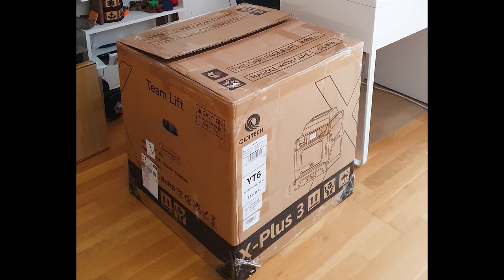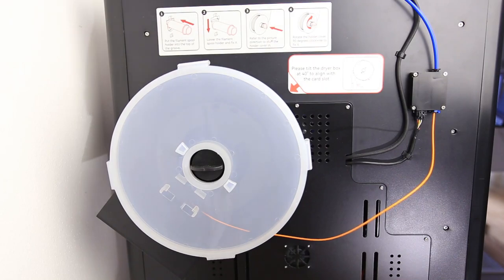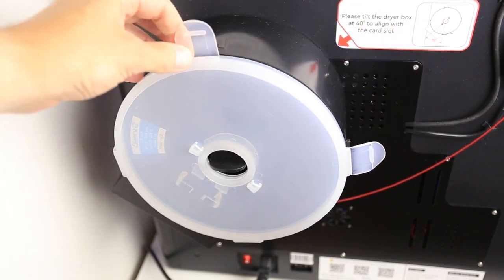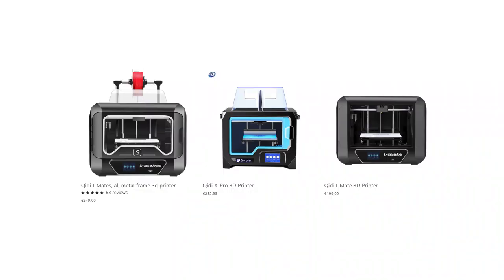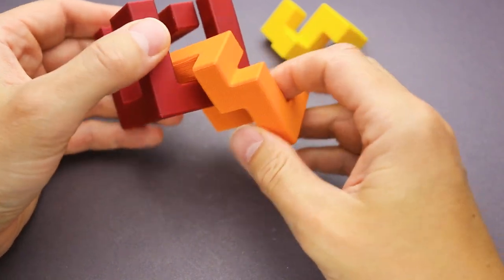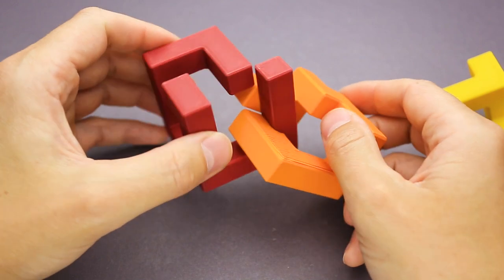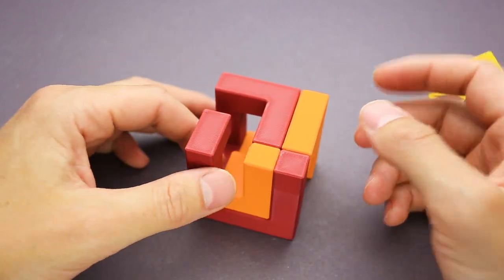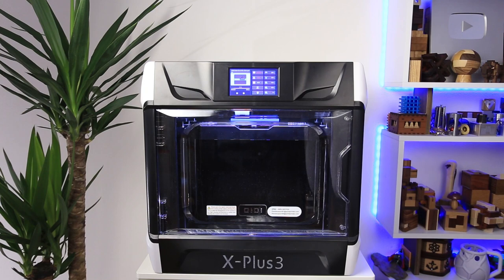I'm addicted to 3D printing again. Solve my first 3D printed TIC puzzle.